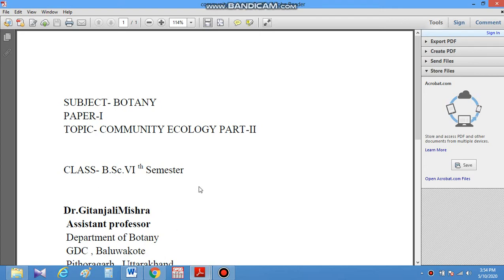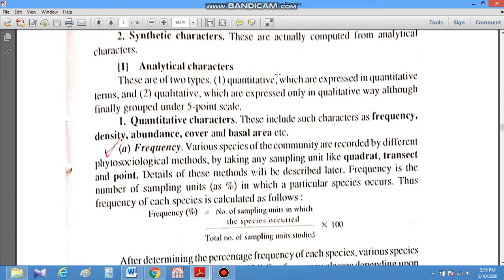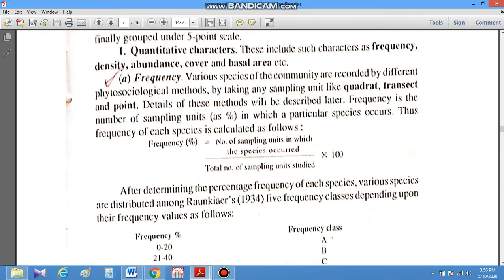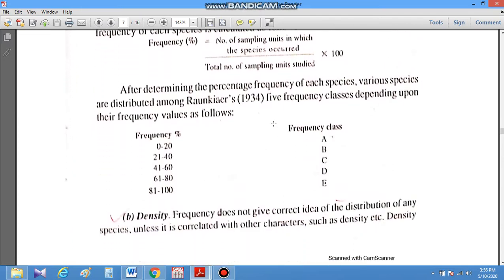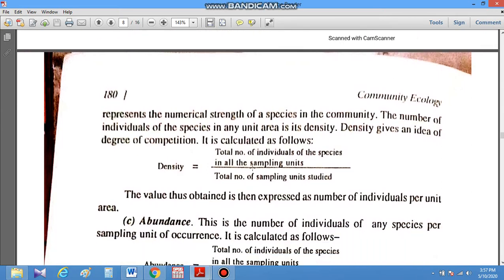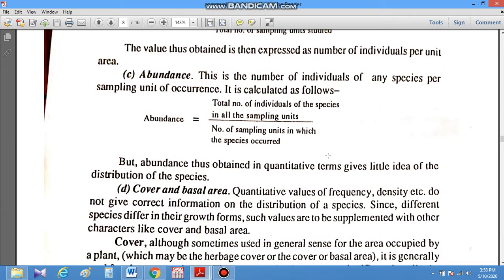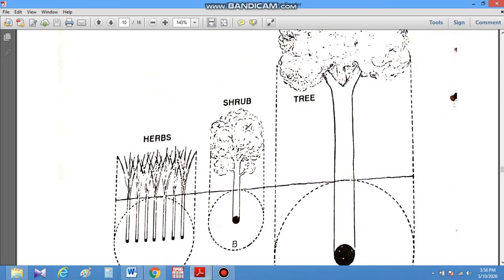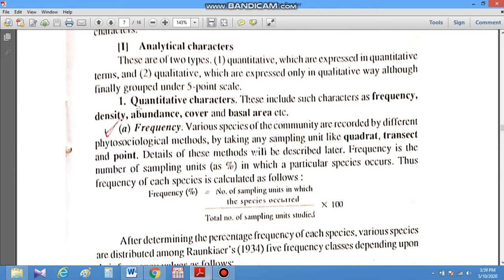COMMUNITY ECOLOGY PART 2